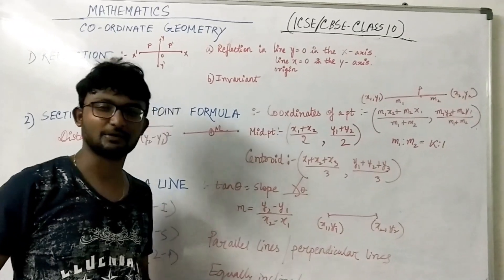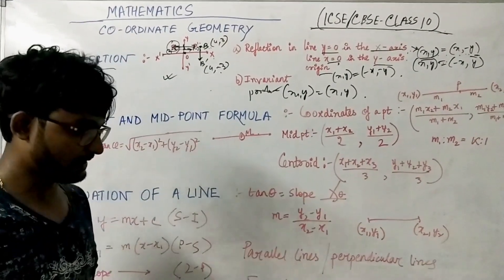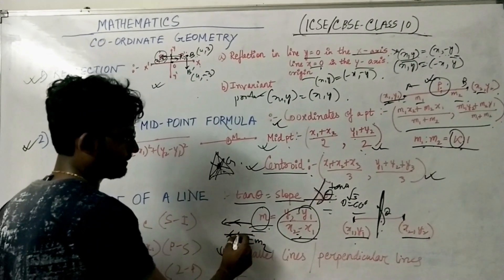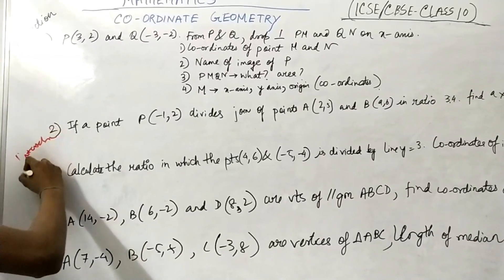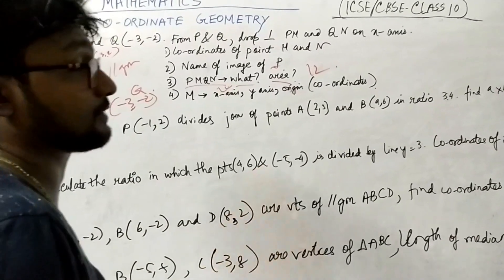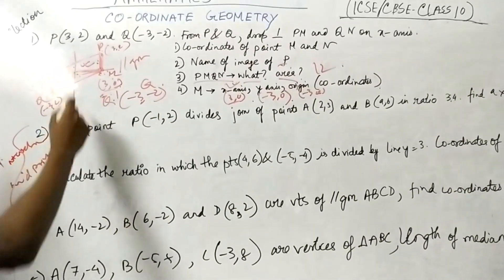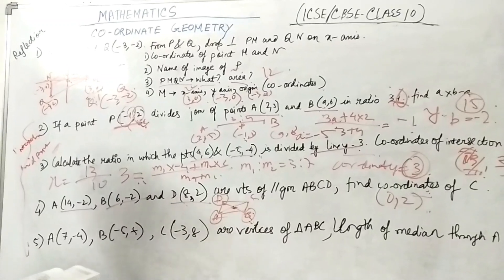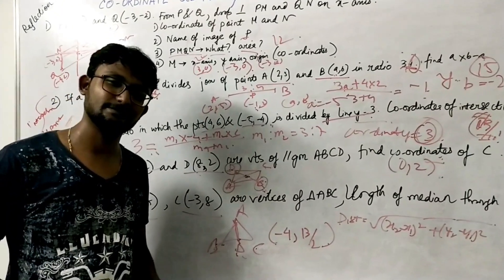CO-ORDINATE GEOMETRY|| PART 1 || CLASS 10 || ICSE || CBSE